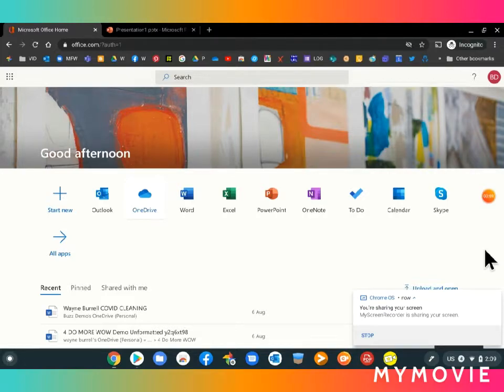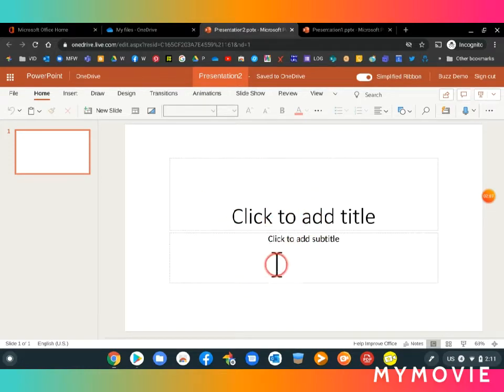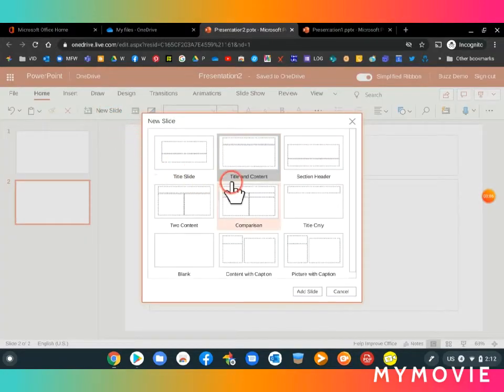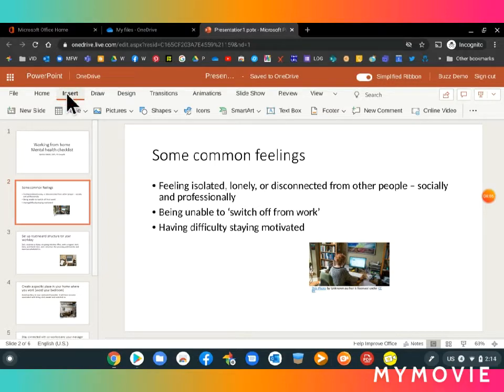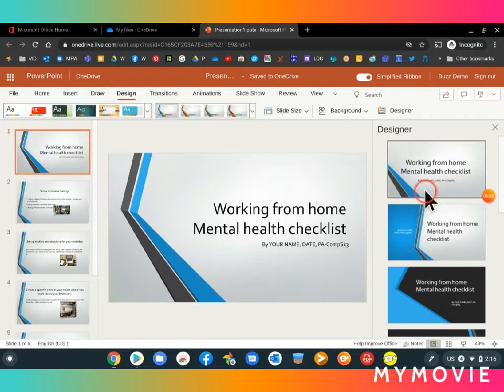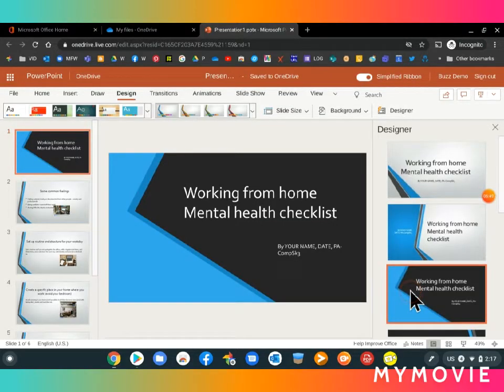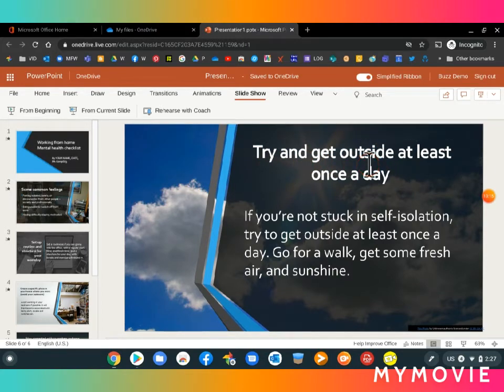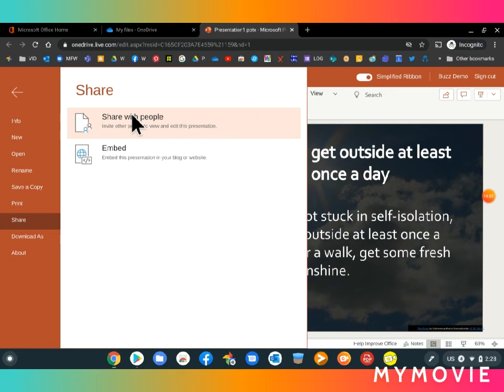Get started with PowerPoint on the Web